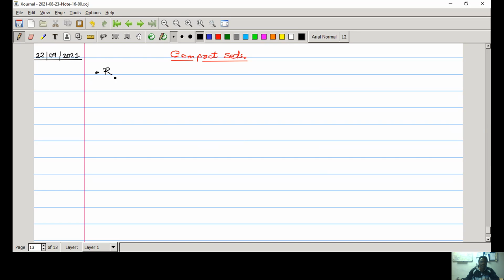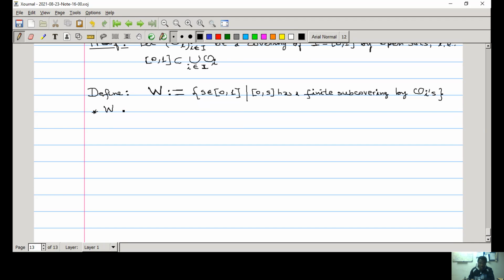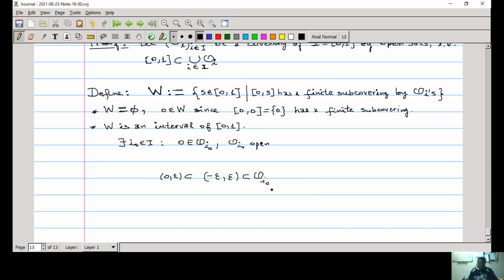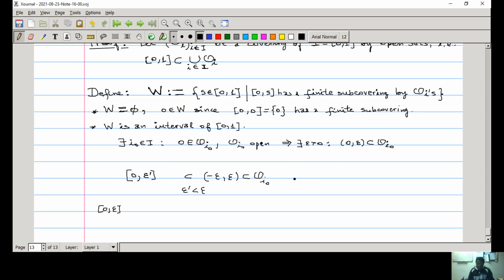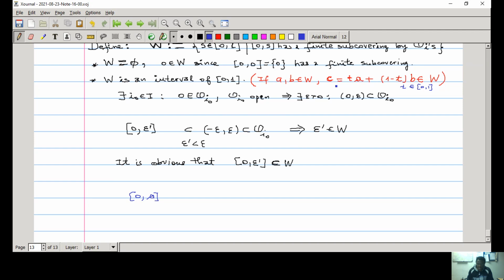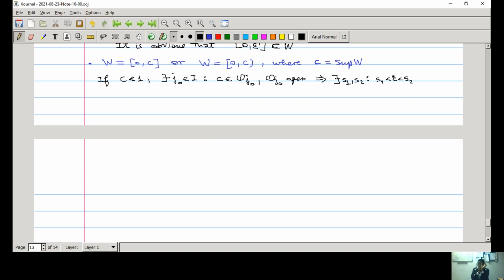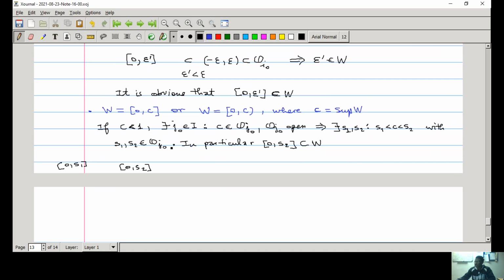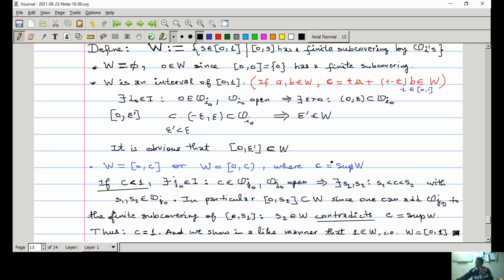FUNCTIONAL ANALYSIS - Lecture 9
Lecture 9 video of the Functional Analysis course.